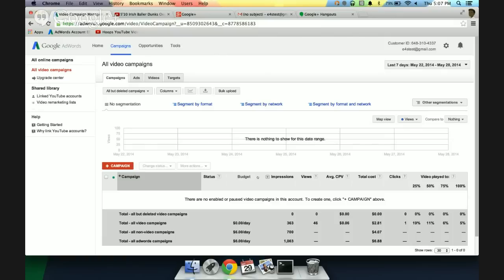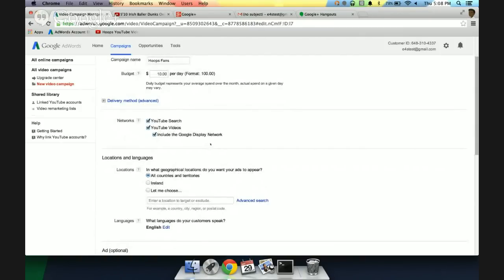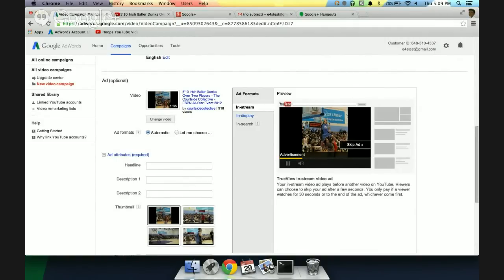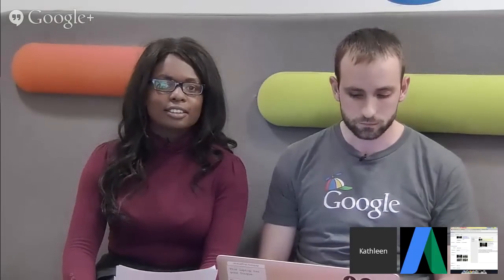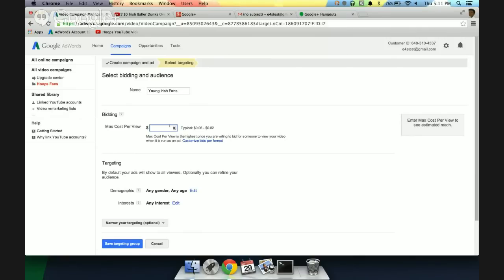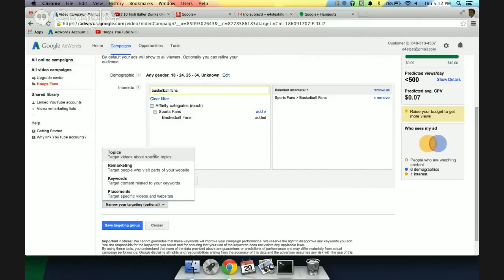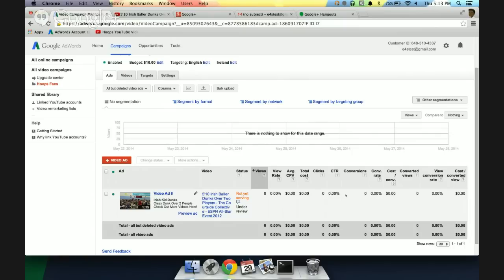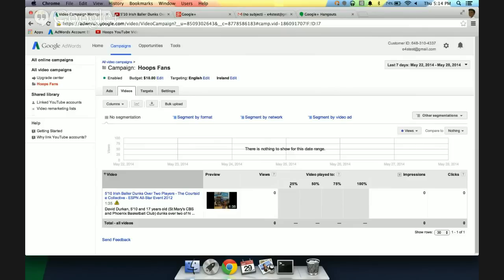Campaign Starter Kit Series Part 5: Creating an AdWords for Video Campaign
1:09 - Why use AdWords for Video?
2:30 - How to set up a Video Campaign (Demo)
8:00 - Measuring the effectiveness of an AdWords for Video Campaign